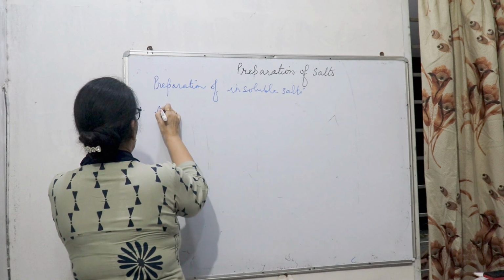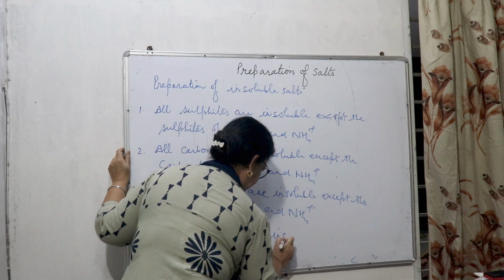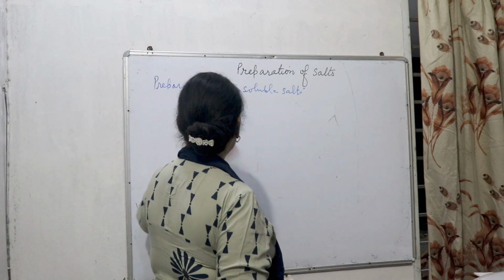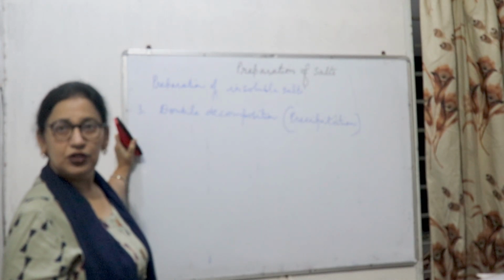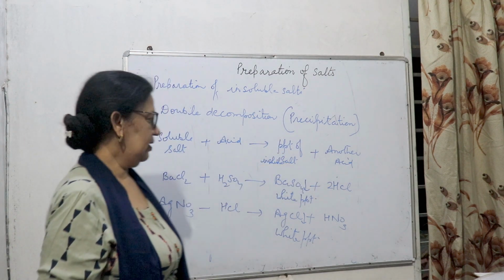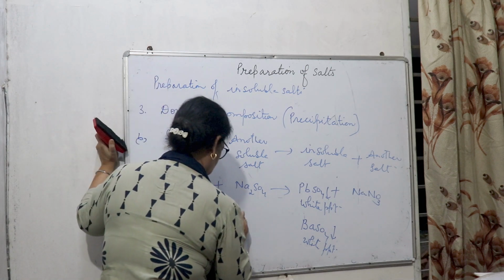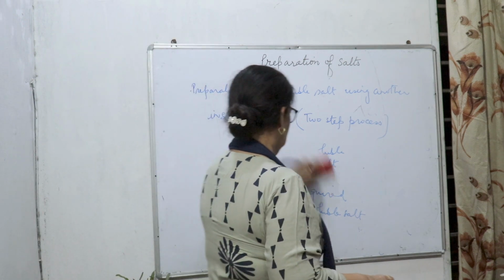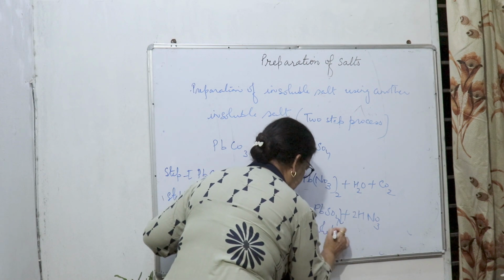ICSE | Class X | Chemistry | Acids, Bases & Salts | Part - 10 Preparation of Salts (Insoluble)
Preparation of Salts (Insoluble)